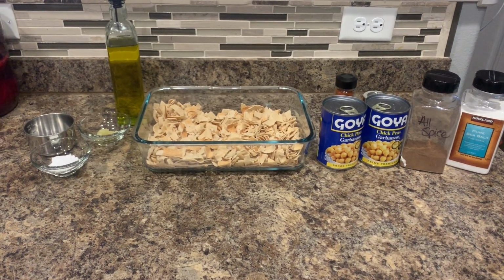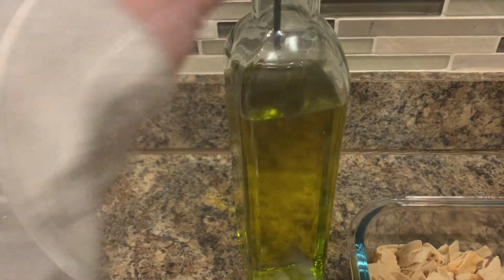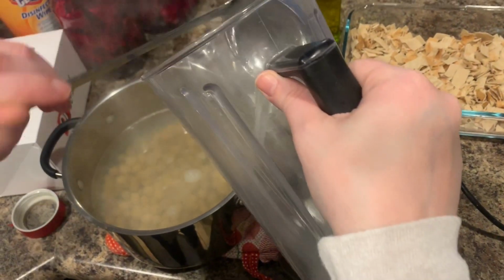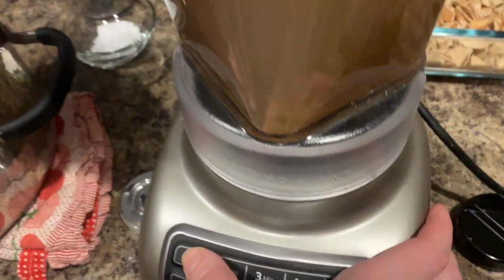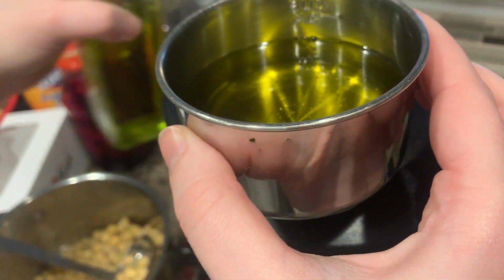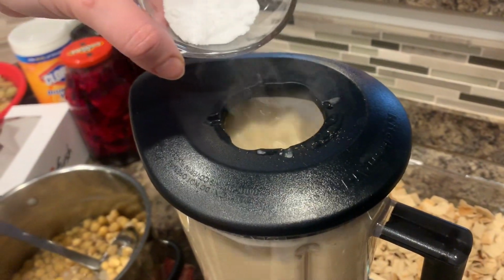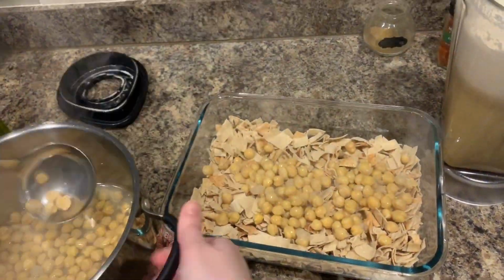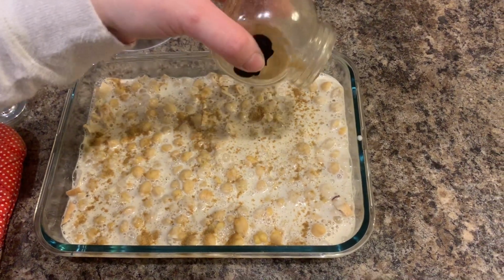Fatteh Recipe Fatteh Zait with Cumin and Olive oil| فتة زيت تسقية بالزيت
2 Cans Garbanzo Beans
Cumin
All Spice
Salt
Baking Soda
Paprika
Olive Oil
Pita Bread